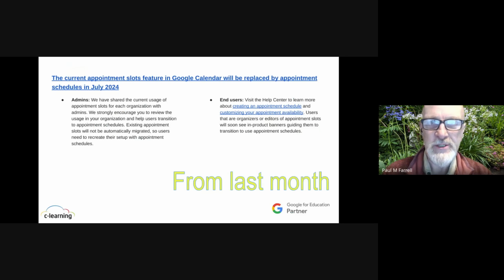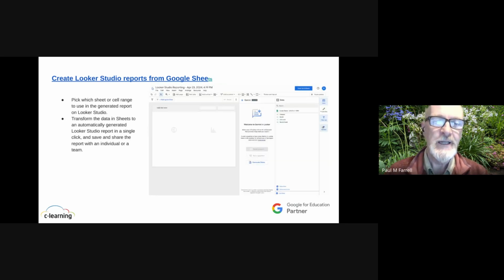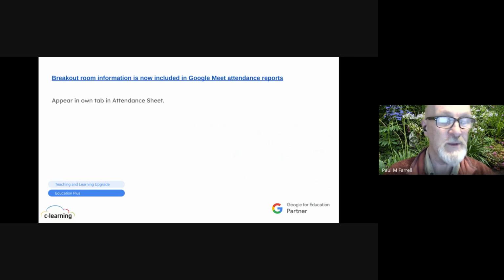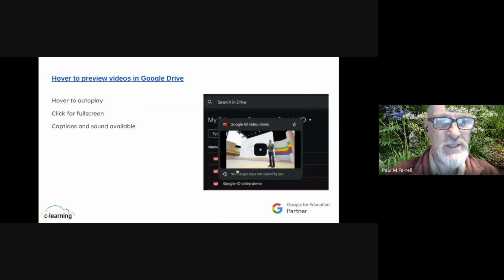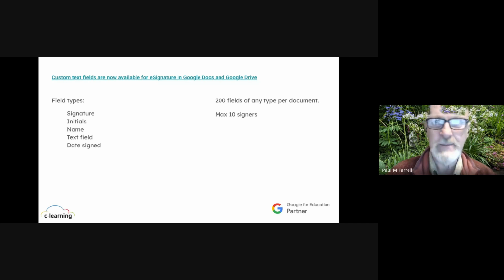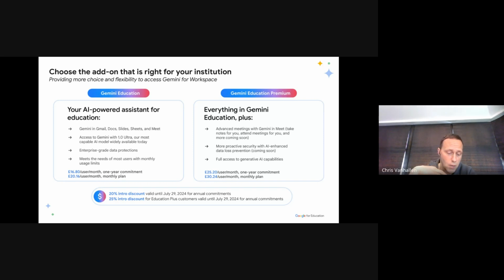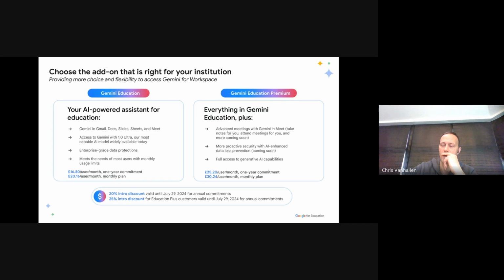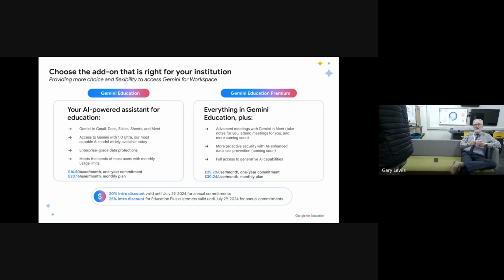Workspace Wednesday Updates for May 2024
All the Google Workspace updates annonced by Google in MAy 2024